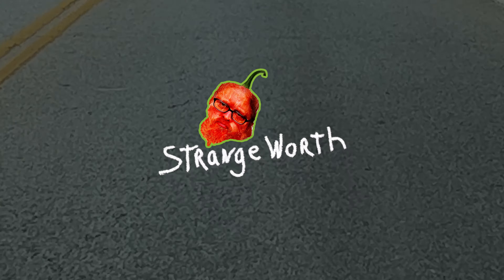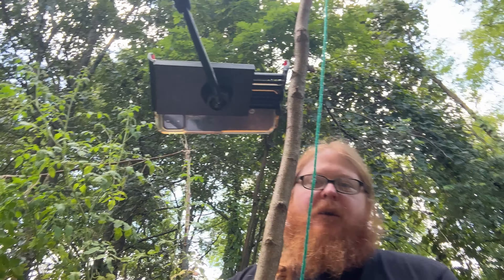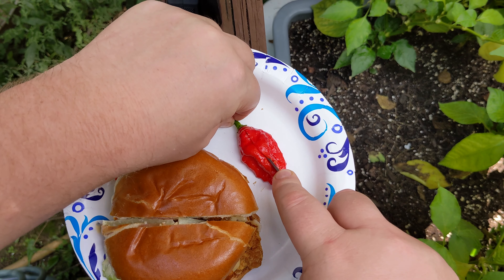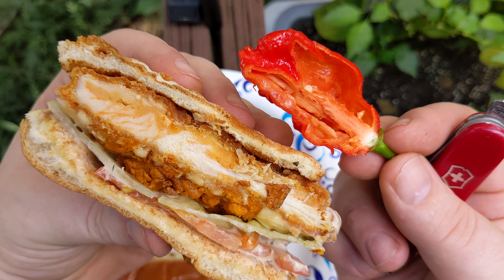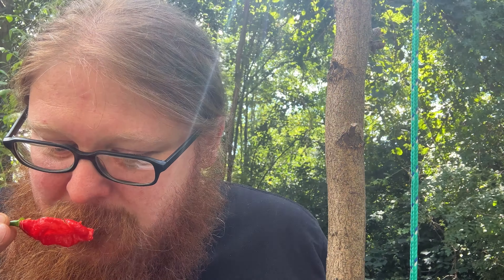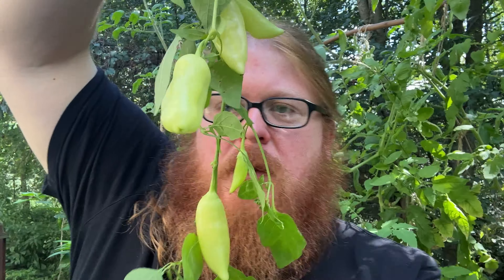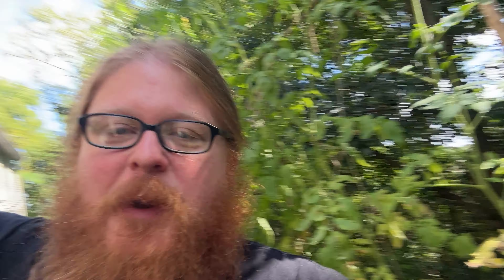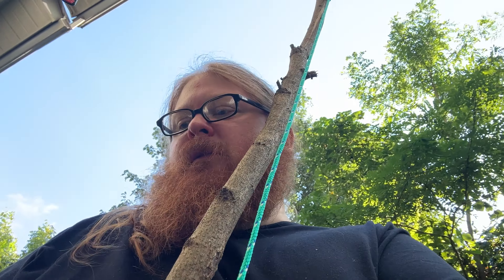REAL Ghost Pepper vs Wendy’s Ghost Pepper Sandwich VS This Guy!!!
So, I was admiring my ripening ghost peppers* as they were glistening in the sun and the question suddenly popped into my head: Does the Wendy’s Ghost Pepper Ranch Chicken Sandwich (name sucks BTW) tastes ANYTHING like a REAL fresh ghost pepper? Does it? Will we ever know? Will the hero ever save the day?

*Or "bhut jolokia" for you cool kids out there.